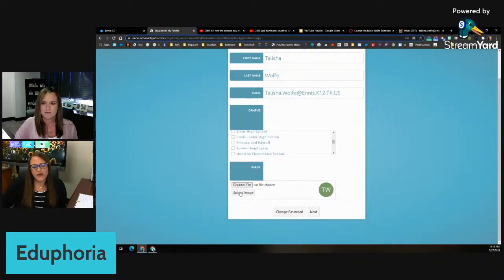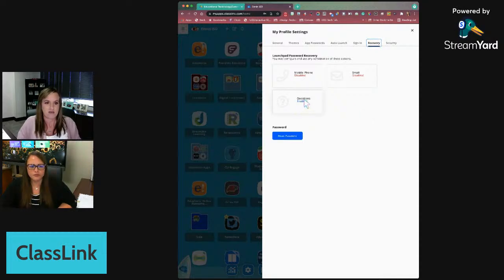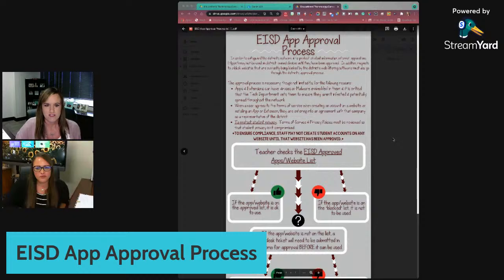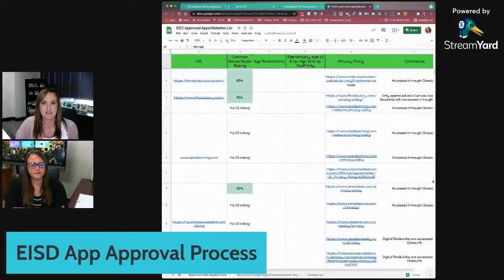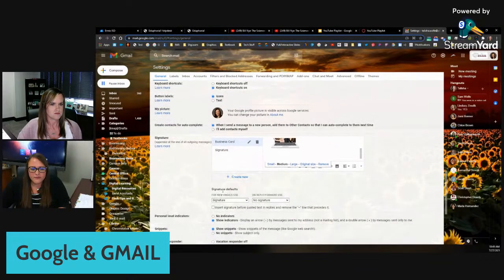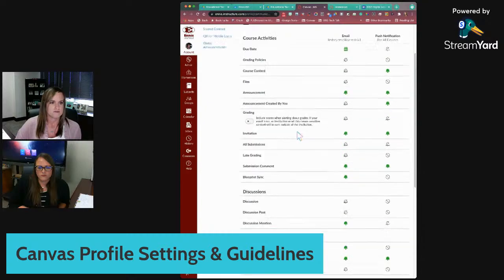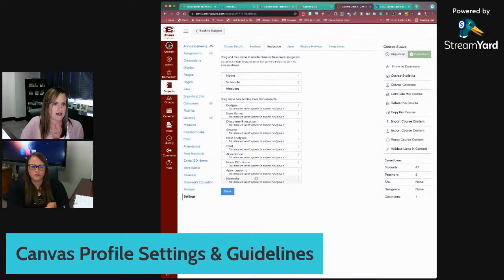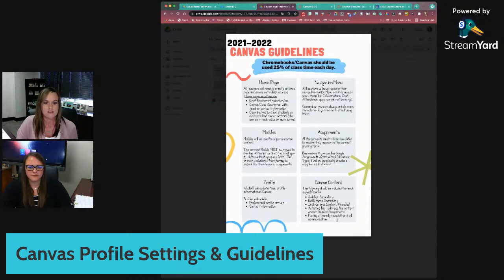2021-2022 Ennis ISD Educational Technology/Canvas Update